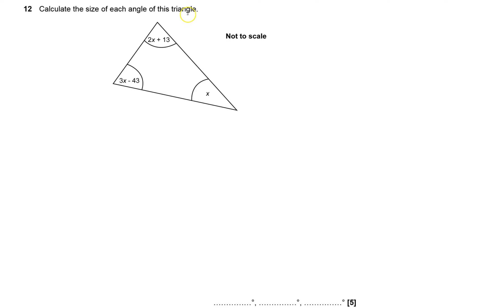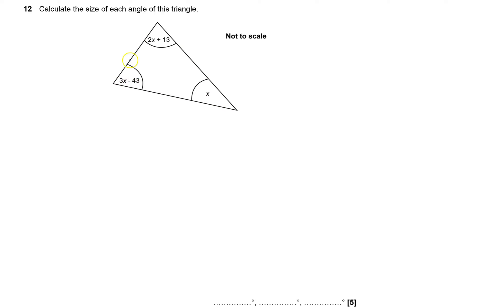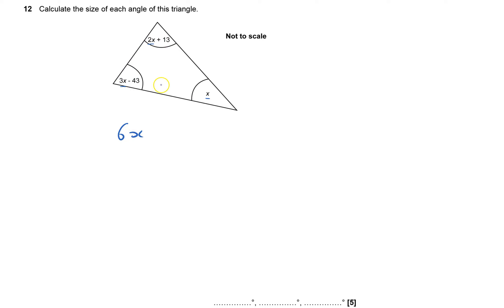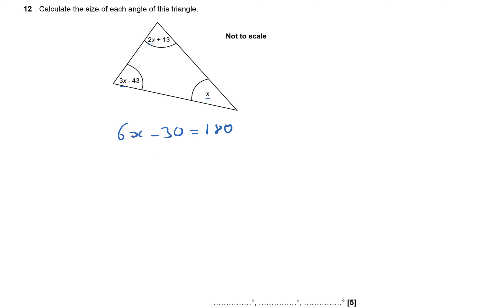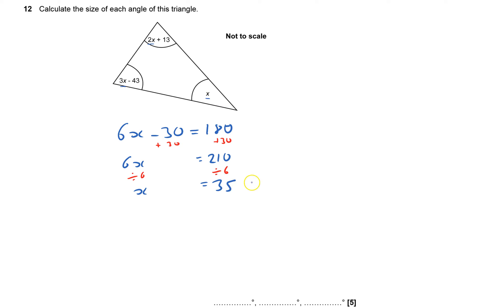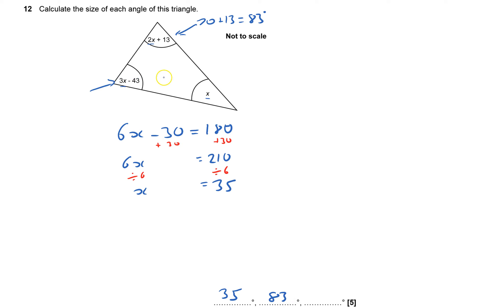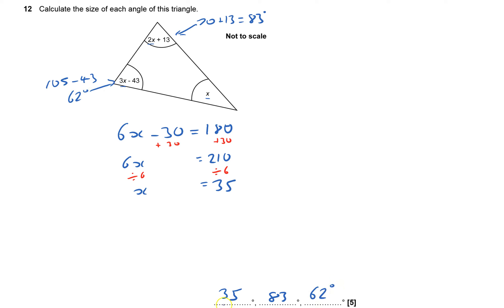J560 Set 2 Practice paper 1 Q12